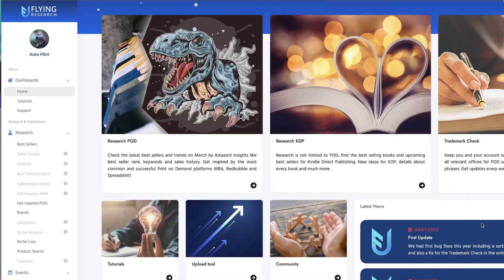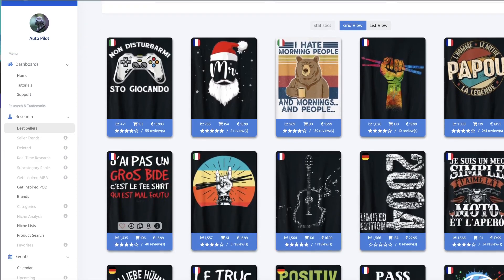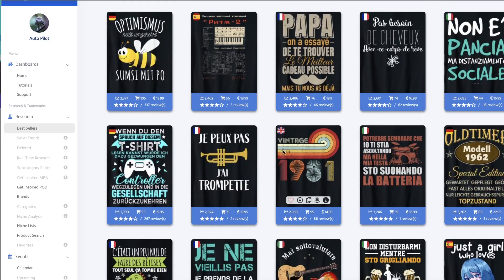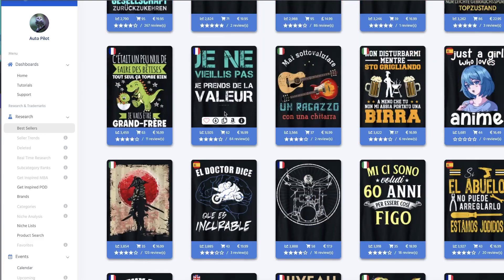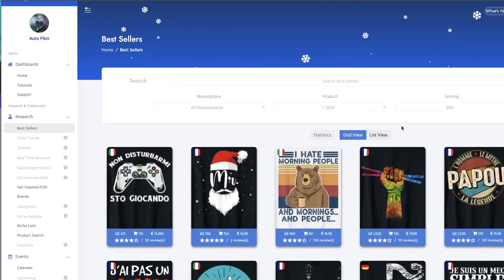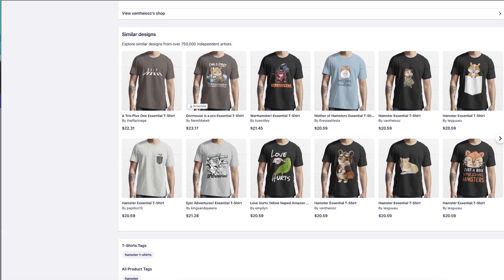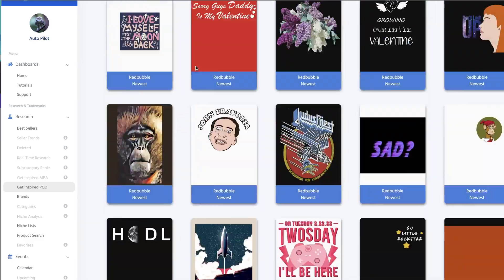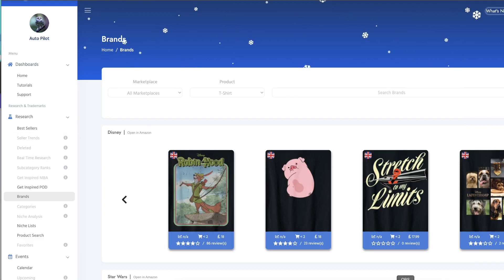Free Print On Demand Research Tool